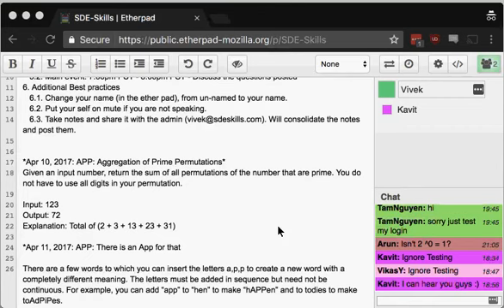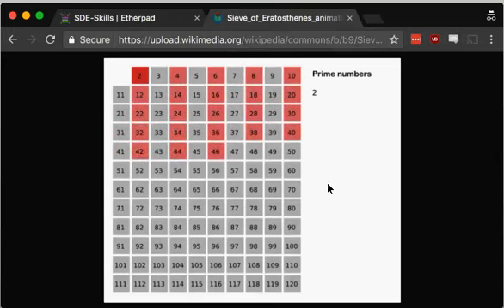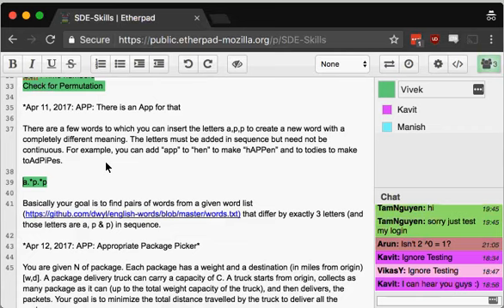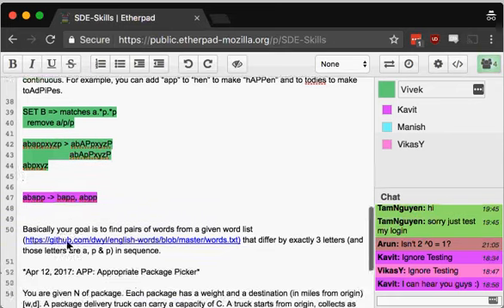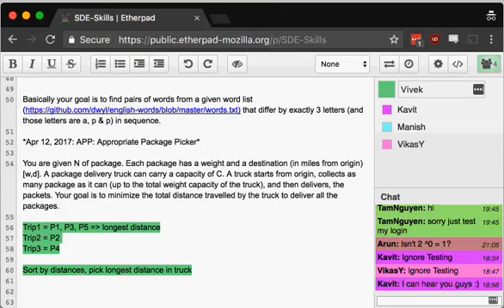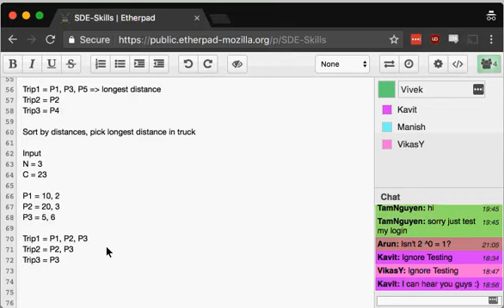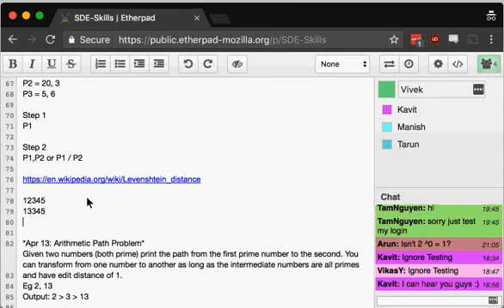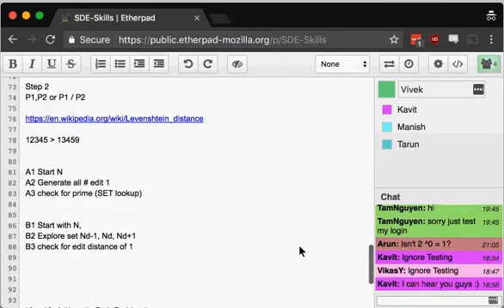2017 Apr 10 - Apr 13 - QotD roundup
Discussion of QotD questions between Apr 10 and Apr 13.

Want in on it?